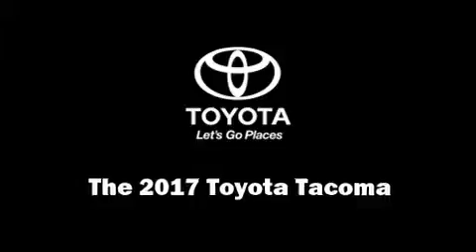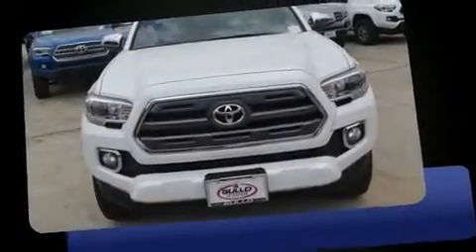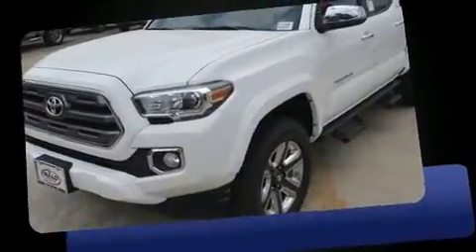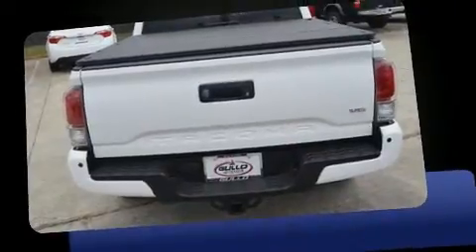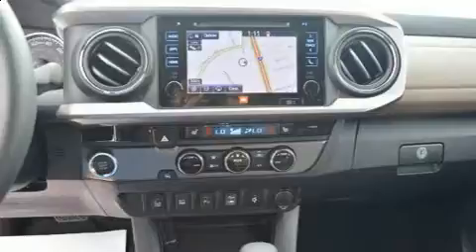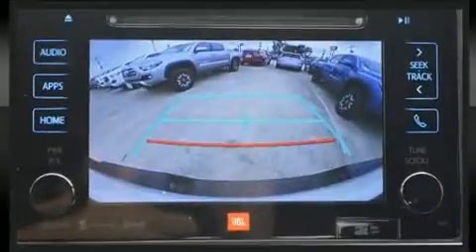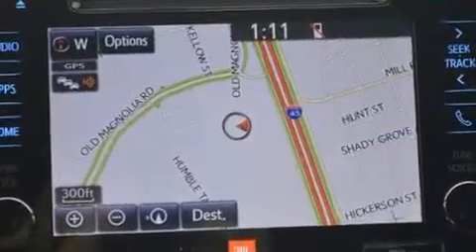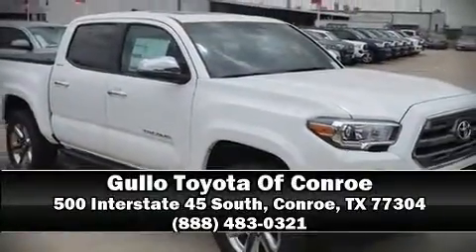2017 Toyota Tacoma Limited V6 in Conroe, TX 77304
You can expect a lot from the 2017 Toyota Tacoma. This 4 door, 5 passenger truck leads among competitors in its segment. A 3.5 liter V-6 engine pairs with a sophisticated 6 speed automatic transmission, providing a smooth and predictable driving experience. It's equipped with tons of terrific amenities, but it won't break your budget. Such as remote keyless entry, leather upholstery, a trip computer, front bucket seats, power moon roof, power door mirrors, a tonneau cover, and a blind spot monitoring system. You and your passengers will enjoy the stereo system, which includes a CD player with MP3 capability, steering wheel mounted audio controls, and 7 speakers, providing excellent sound throughout the cabin. Passengers are protected by various safety and security features, including: dual front impact airbags with occupant sensing airbag, head curtain airbags, traction control, brake assist, anti-whiplash front head restraints, a panic alarm, and ABS brakes. Various mechanical systems are monitored by electronic stability control, keeping you on your intended path. Our sales reps are extremely helpful & knowledgeable. They'll work with you to find the right vehicle at a price you can afford.